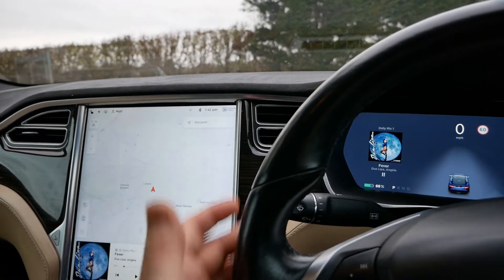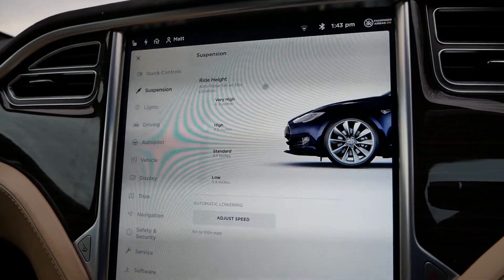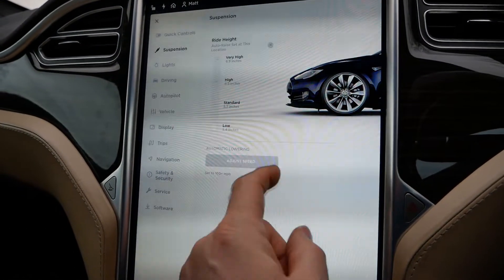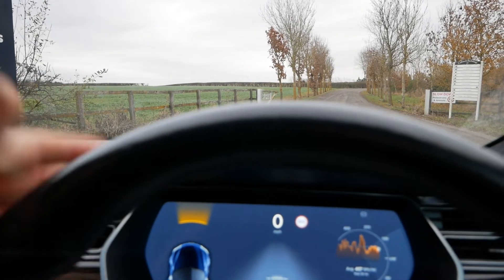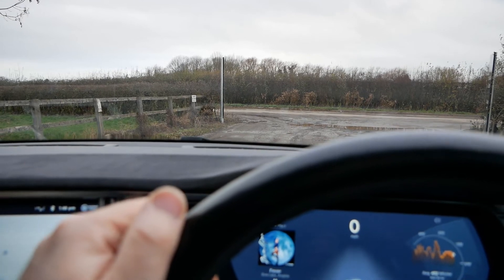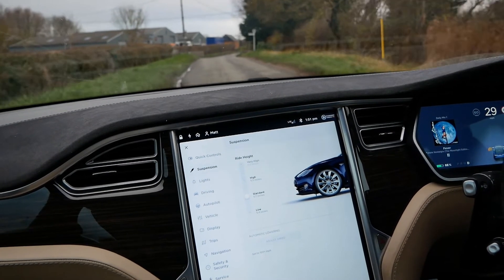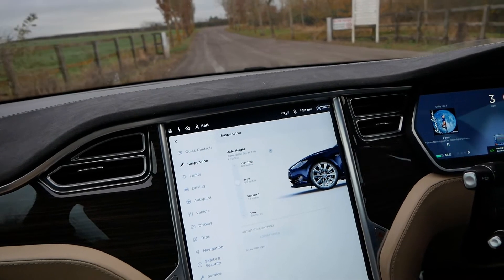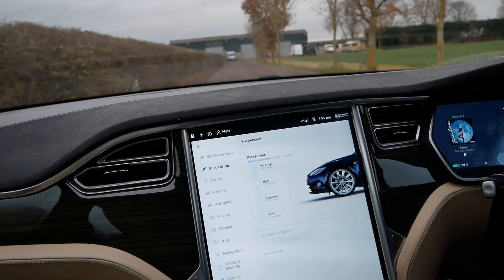A demonstration of Tesla's smart air suspension in a 2015 Model S P85D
In this video, I show you how the smart air suspension works in a 2015 Model S. The same setup is in the Model X too.